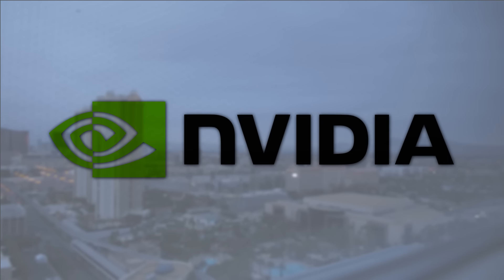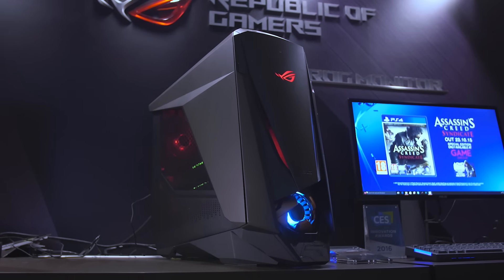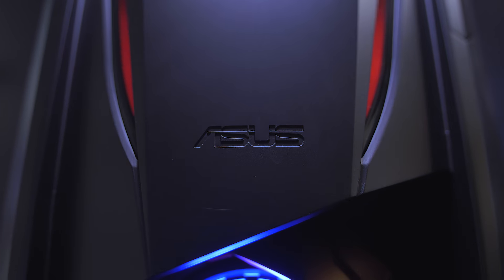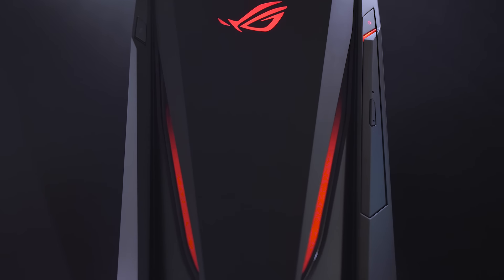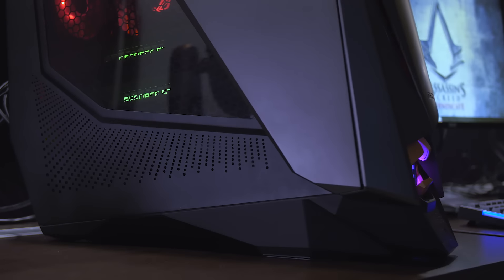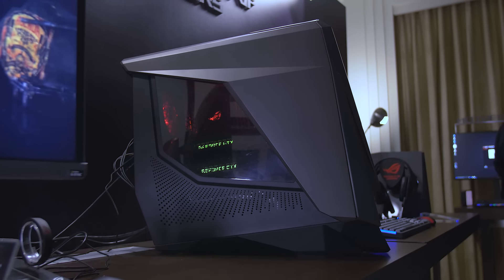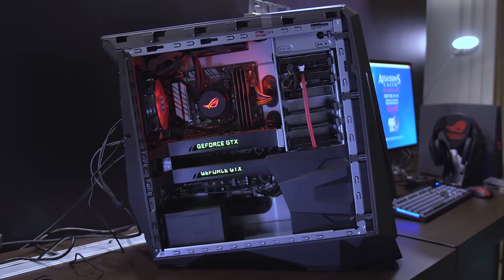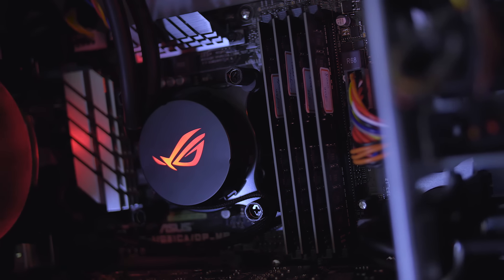Asus GT51 - Titan X SLI Gaming System